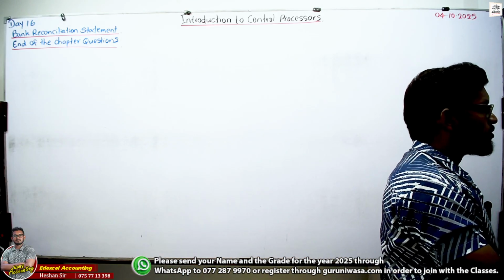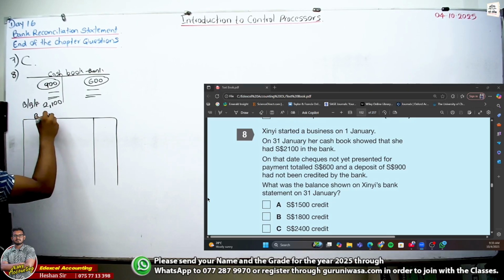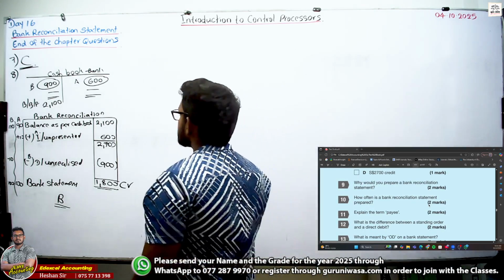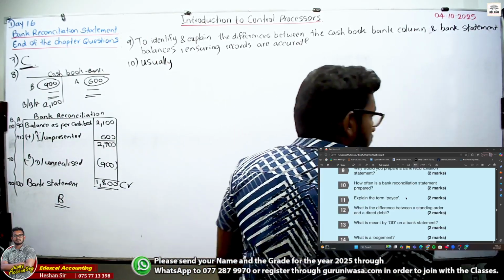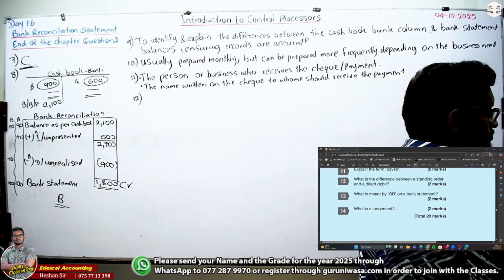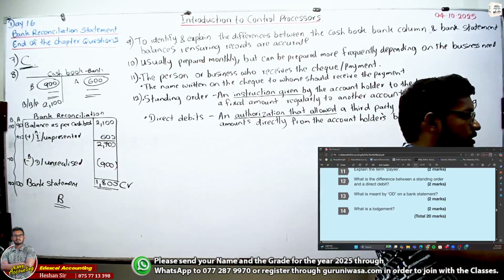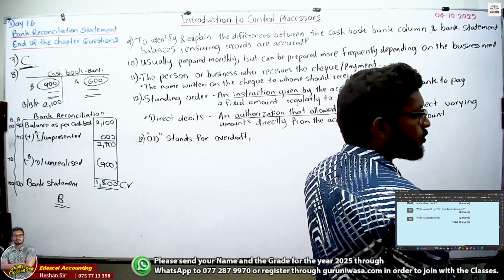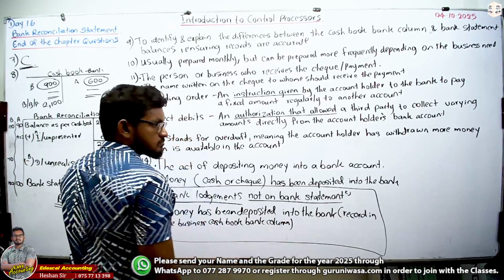IGCSE Accounting - G9 - Unit 3 - Intro. to Control Processes - Part 16 - English Medium - 2025.10.04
IGCSE Edexcel Accounting
Unit 03 - Introduction to control processes
Finishing the Bank reconciliation statement
exam practice